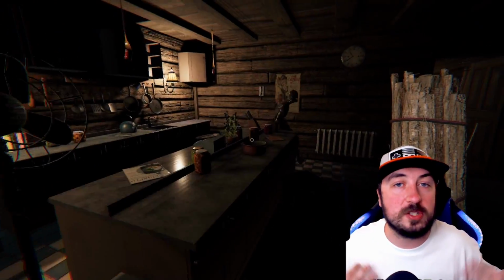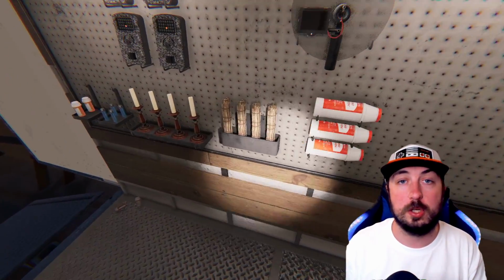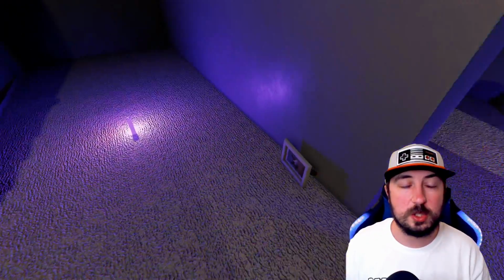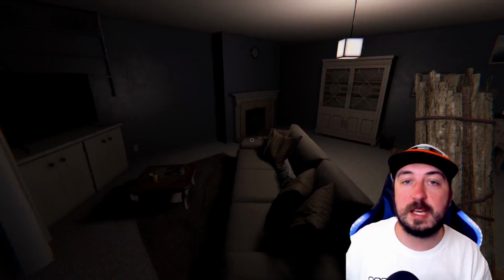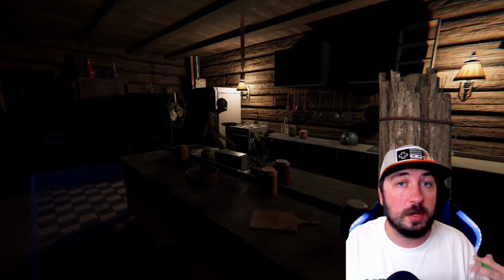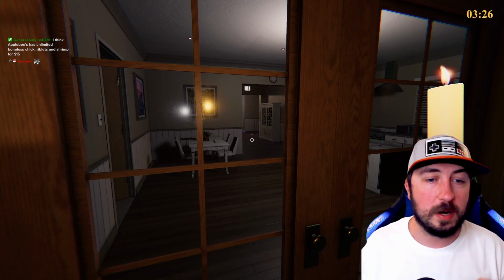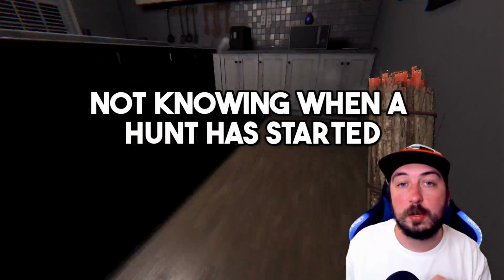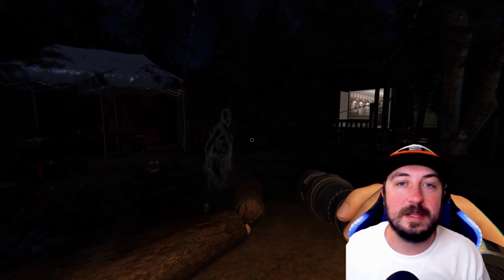These 5 Mistakes are Getting YOU KILLED in Phasmophobia!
Are you struggling to succeed in your ghost hunts in Phasmophobia? In this video, we'll go over 5 common mistakes players make during ghost hunts and provide expert tips on how to avoid them. From misusing equipment to not knowing where to hide, these pitfalls can make your ghost hunting experience more challenging than it needs to be.

Chapters:

0:00 5 Common Mistakes During Hunts
0:26 When Should YOU Carry a Smudge Stick?
1:55 Where Should YOU Hide?
3:39 Turn Electronics OFF
4:55 Ghost's Footstep Speed
5:42 Revenant Footsep Speed and Examples
6:18 Raiju Footsep Speed and Examples
6:48 Hantu Footsep Speed and Examples
7:54 Moroi Footsep Speed and Examples
8:39 The Twins Footsep Speed and Examples
9:43 Thaye Footsep Speed and Examples
10:11 Deogen Footsep Speed and Examples
11:16 How to Know When a Hunt has Started